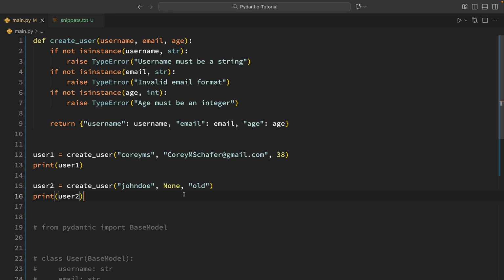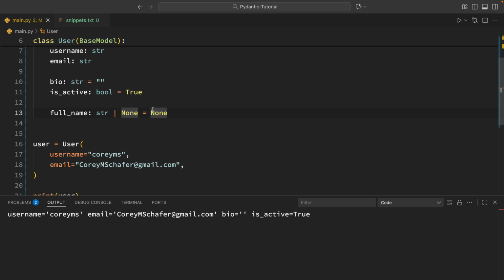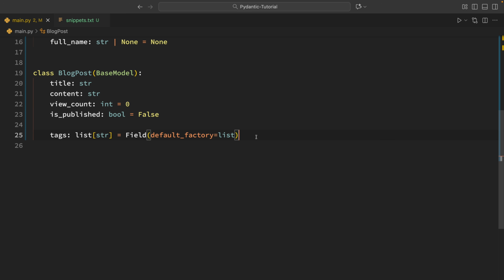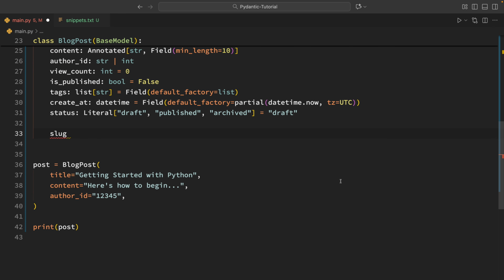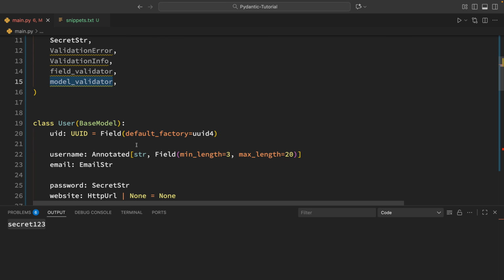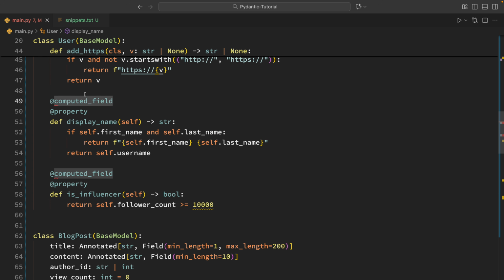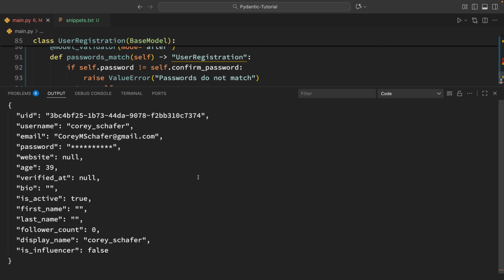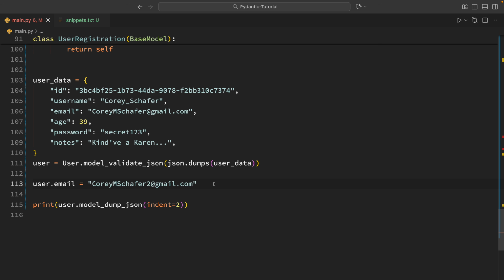Python Pydantic Tutorial: Complete Data Validation Course (Used by FastAPI)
In this video, we'll be learning how to use Pydantic, Python's most popular data validation library. Pydantic uses type hints to validate data at runtime, ensuring that the data coming into your application meets your expectations. We'll cover everything from basic model creation and field validation to custom validators, type coercion, nested models, and model configurations. We'll also see why Pydantic is so widely used in libraries like FastAPI, data processing pipelines, and AI tools. If you've ever struggled with messy manual validation code or data that isn't the right type or format, Pydantic will make your life much easier. Let's get started...

✅ Equipment I Use and Books I Recommend: